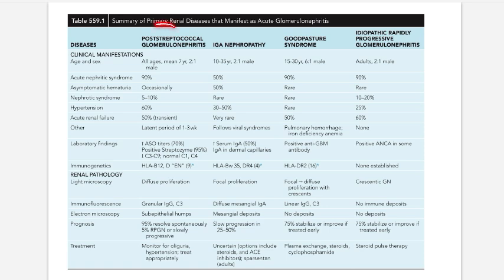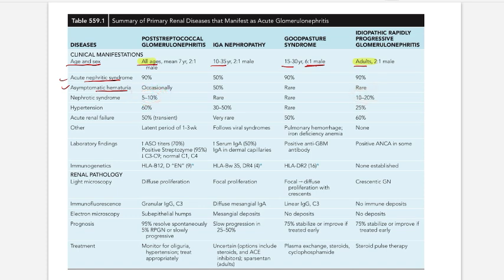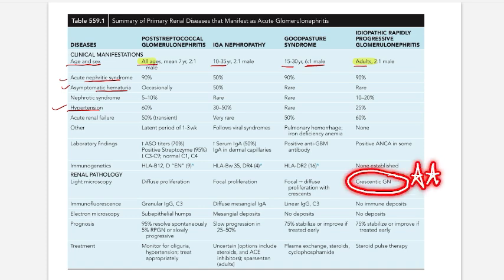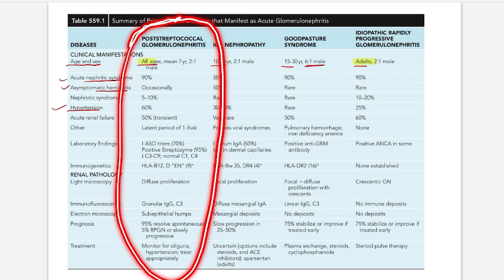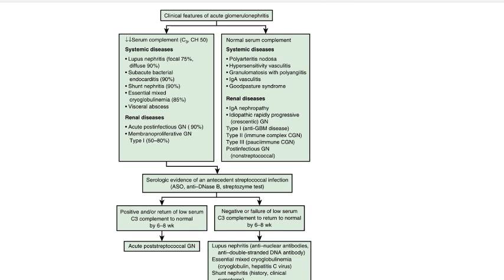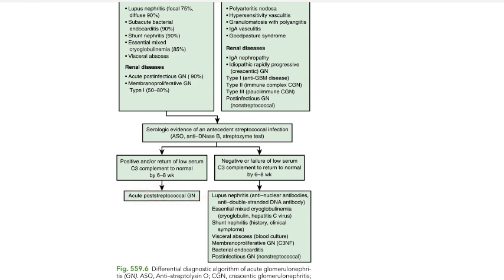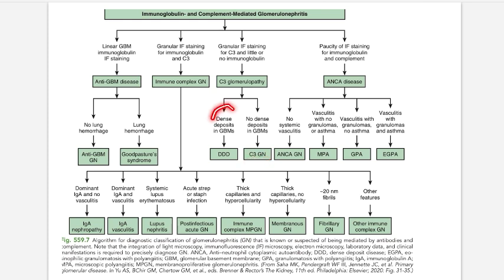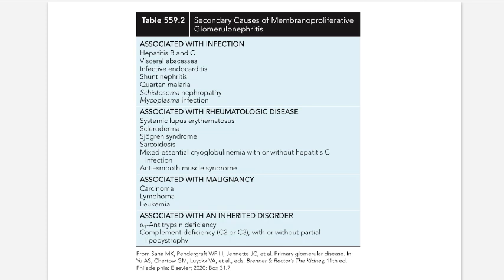Approach to Glomerulonephritis in Children | NEET SS & PG Pediatrics High-Yield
🚨 Confused about Glomerulonephritis in Children? This comprehensive video covers a step-by-step approach to diagnosis and management of pediatric glomerulonephritis, a frequently tested topic in NEET SS & NEET PG Pediatrics.

📚 What You'll Learn:
✅ Types of Glomerulonephritis (Post-Streptococcal, IgA Nephropathy, etc.)
✅ Clinical Features (Hematuria, Proteinuria, Edema, Hypertension)
✅ Stepwise Diagnostic Approach (Urine Analysis, Serology, Kidney Biopsy)
✅ Management Strategies (Supportive Care, Immunosuppressive Therapy)

This video is based on Nelson’s Textbook of Pediatrics, ensuring high-yield, exam-focused content to help you succeed in NEET SS 2025 & NEET PG.

🔍 Why Watch?
🔹 Concise & Concept-Based Learning
🔹 Covers Previous Year NEET SS & PG Exam Topics
🔹 Absolutely FREE – No Paywalls, Just Pure Learning!

🎥 Watch Now: Approach to Glomerulonephritis in Children

🔔 Support This Initiative: Like 👍 | Comment 💬 | Share 🔗

Let’s simplify Pediatrics and ace NEET SS & NEET PG together!